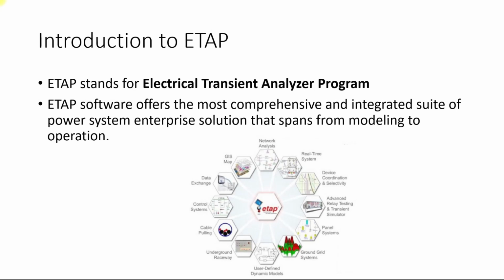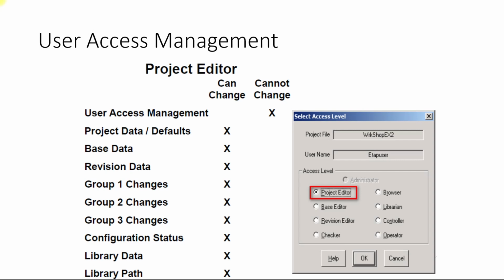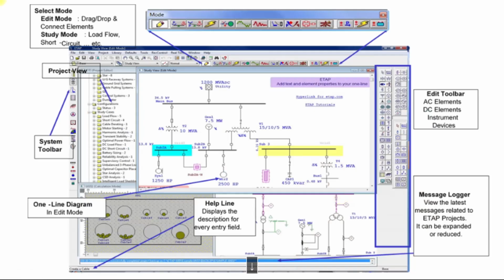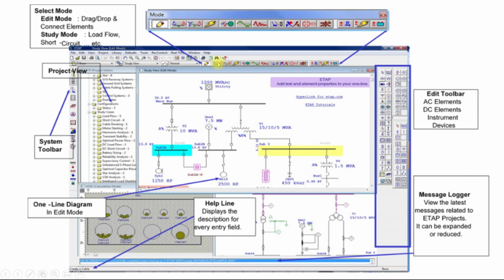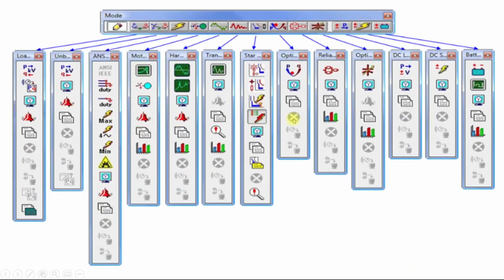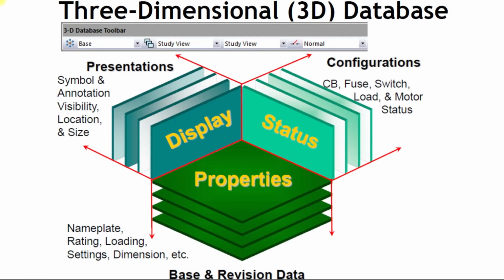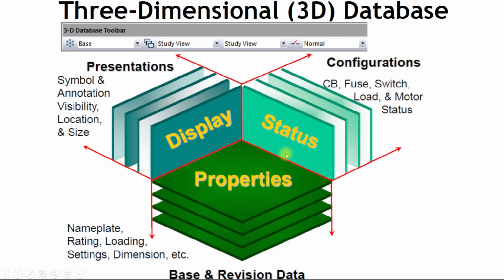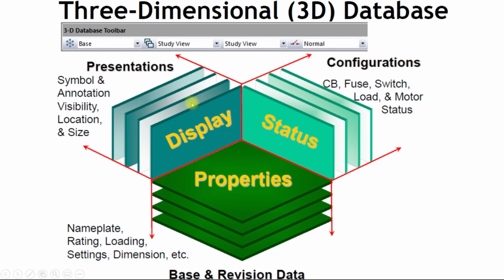ETAP Lecture Series - Lecture 01_ Power System Analysis Using ETAP Software